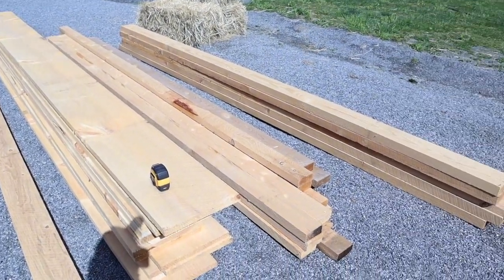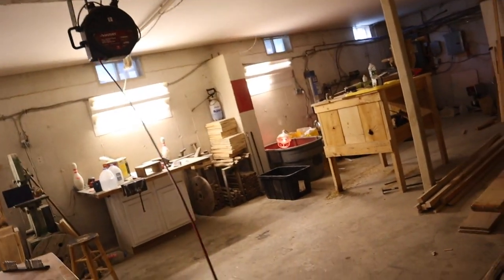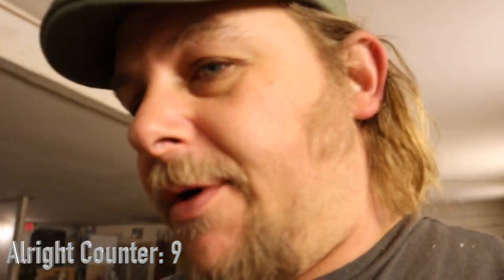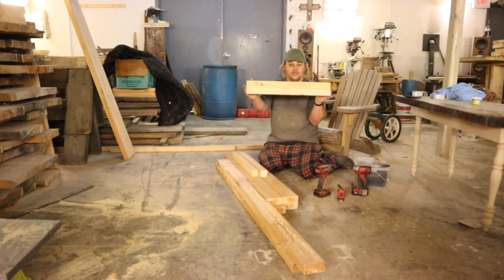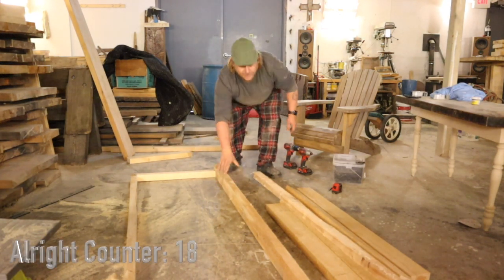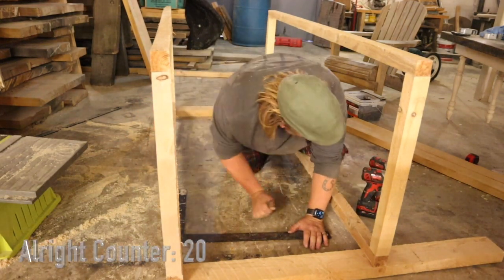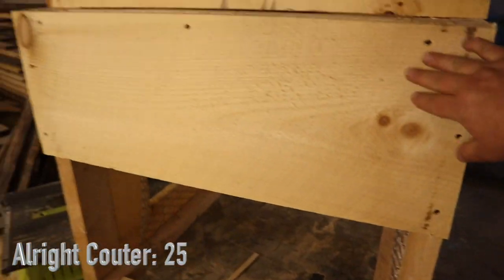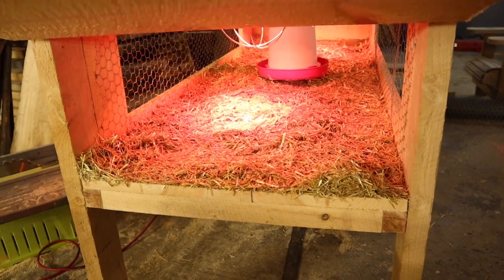Building a Baby Chick Brooder / Hurt Chicken Rescue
We have 20 new baby chicks coming in the mail! You know what that means, time to build a chicken brooder!
This video will help you with brooder ideas and setup. It will also help you raise chickens!
Hey, how many times does Clyde say Alright?